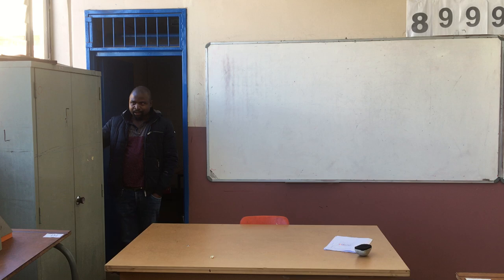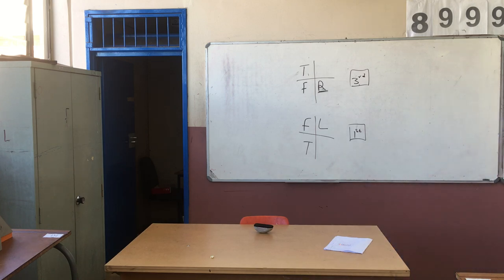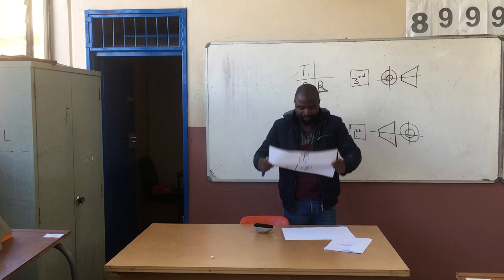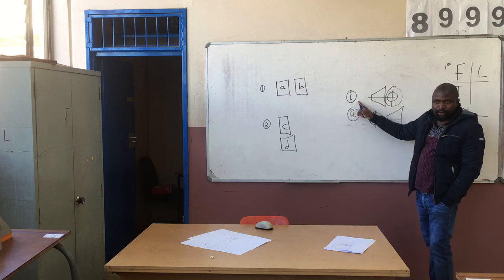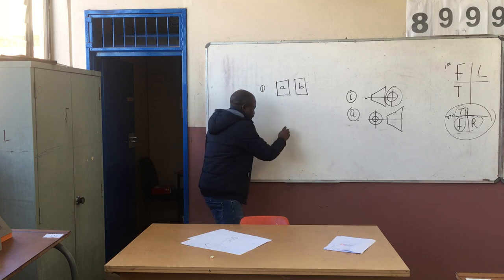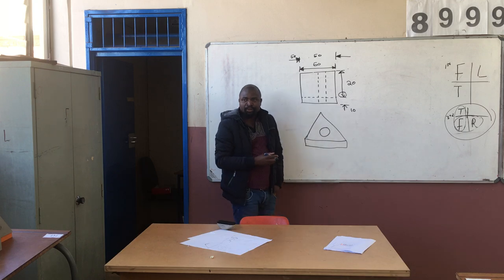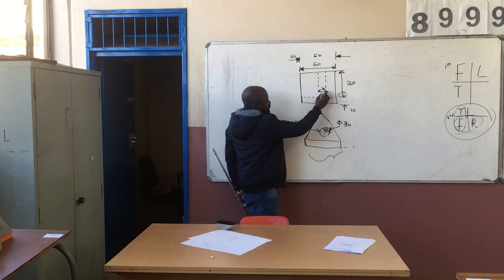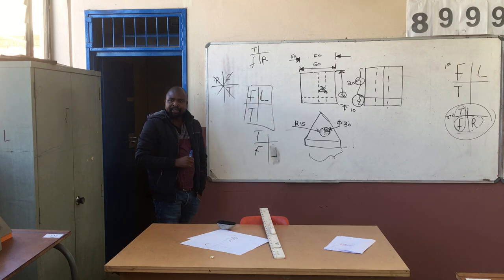Angle of projection ( Mechanical Draughting N4)